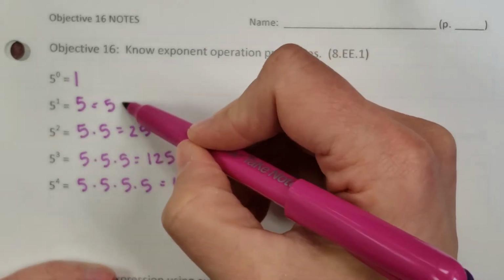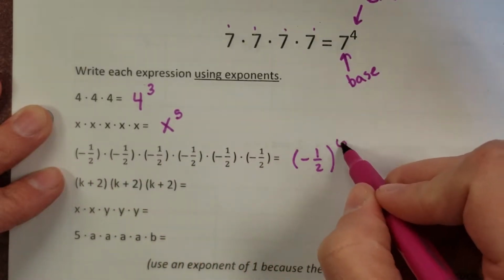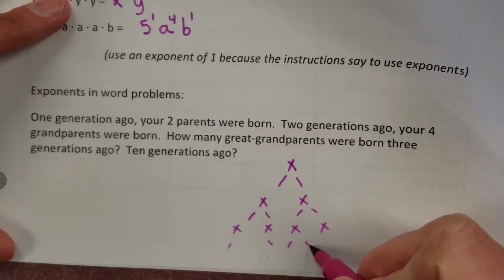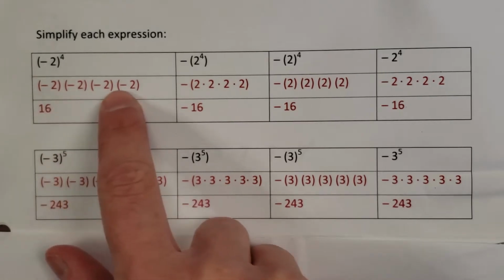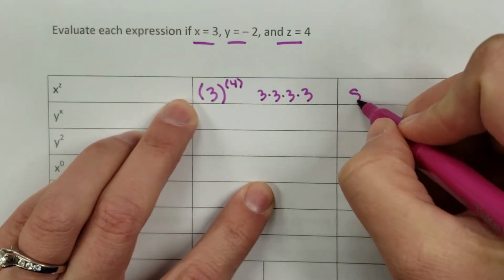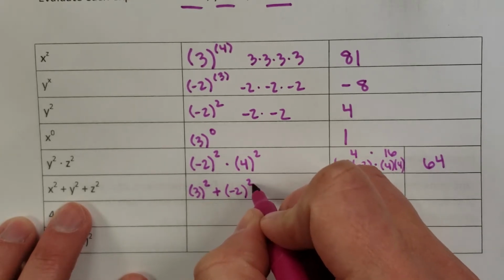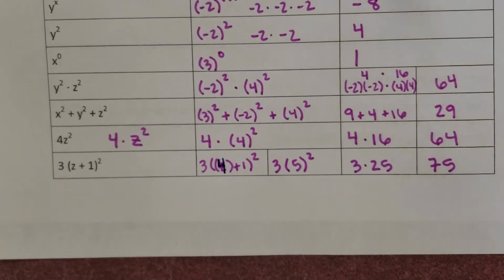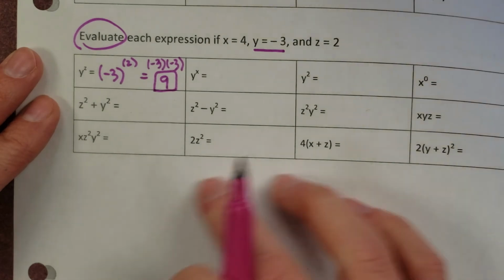Objective 16 Rones